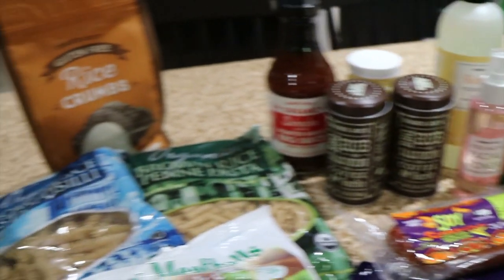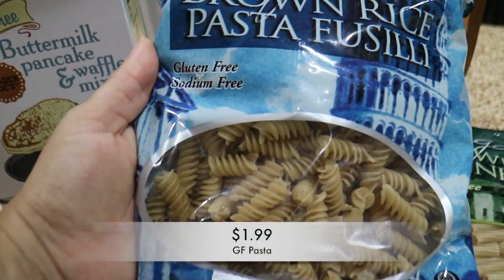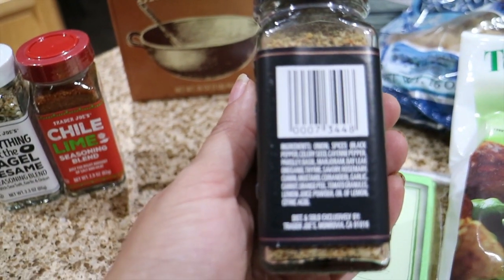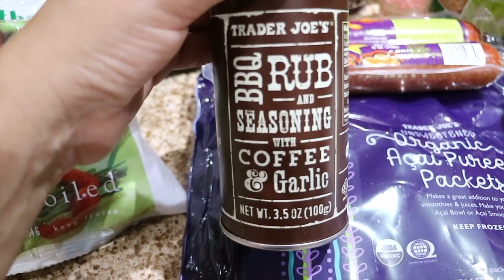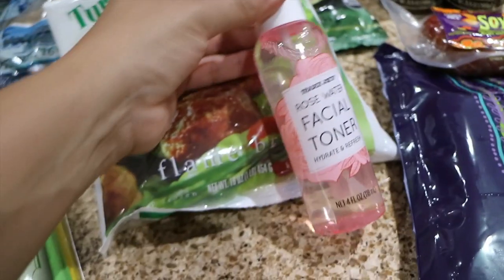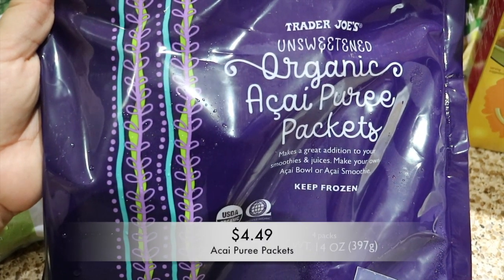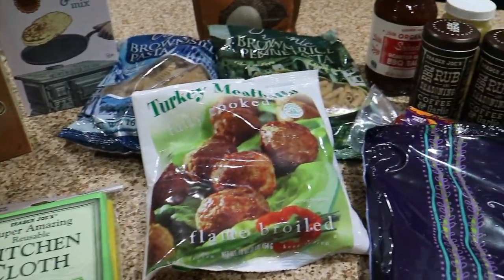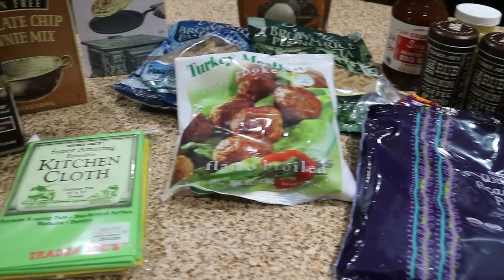A VERY GLUTEN FREE TRADER JOE'S HAUL | WHAT DID I FIND???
I was on a mission to find gluten free food at Trader Joe's in this haul.  Let me know if I missed a product that I should try out.  The gluten free life is new to me, check out my allergy test video to find out why we are on the gluten free path.